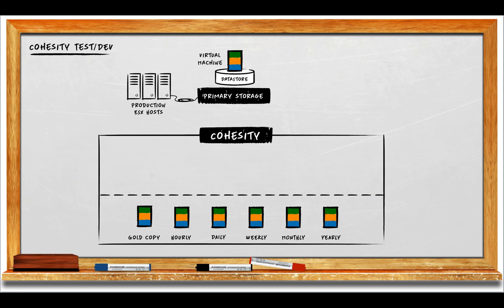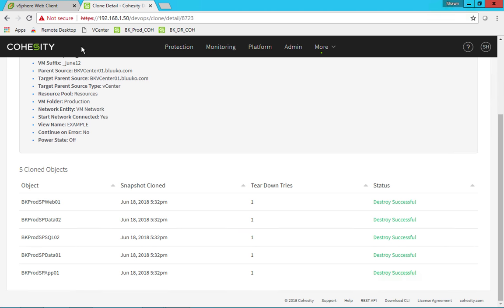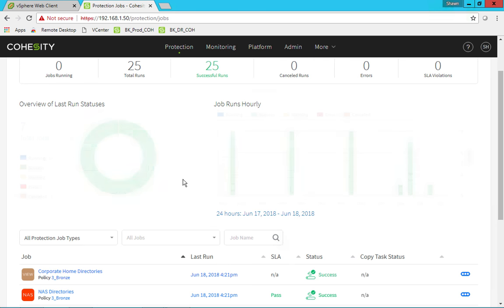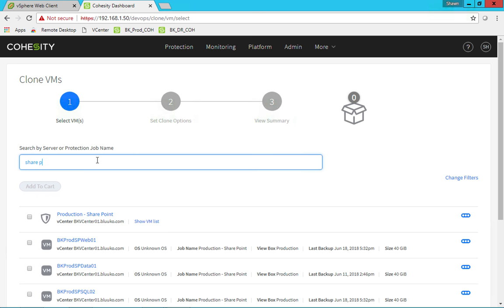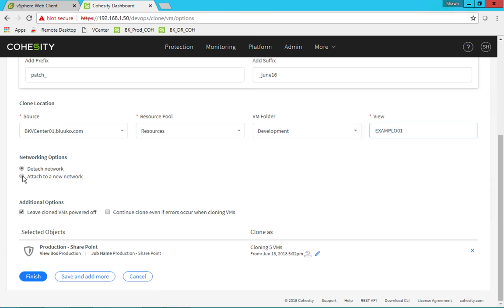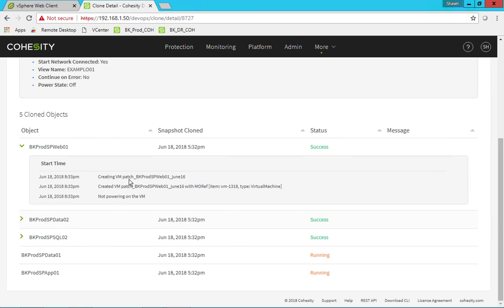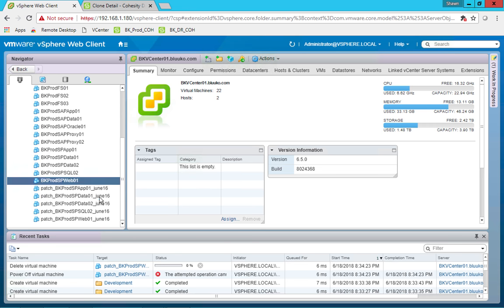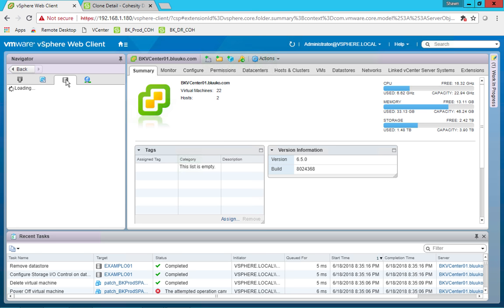Cohesity Test/DEV Data Platform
Animated Whiteboard & Demo of the Cohesity Data Platform. In this video I show how easy it is to spin up a gold copy of your production environment on top of Cohesity's self service Test/DEV lab platform.

Instantly spin up fully hydrated clones of any host, database or application. Spin up a single instance or use our IMR (Instant Mass Recovery) feature to spin up your entire data center.